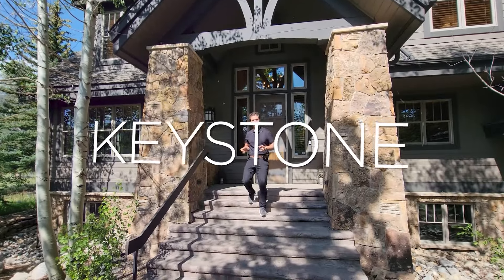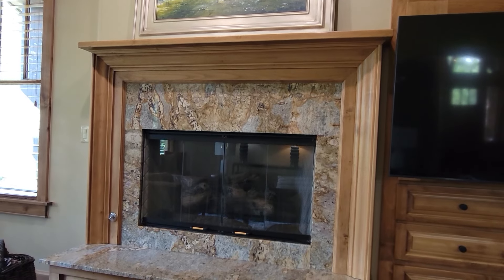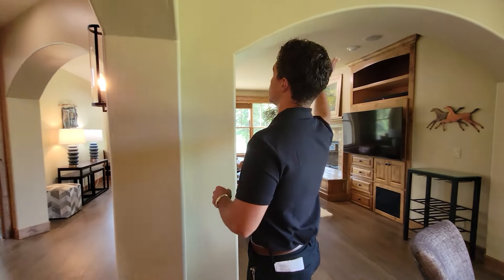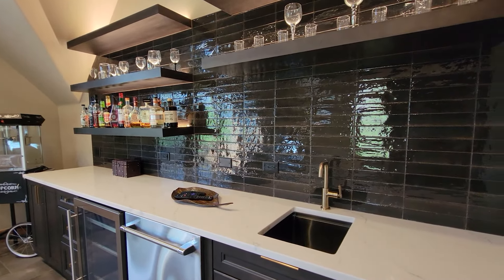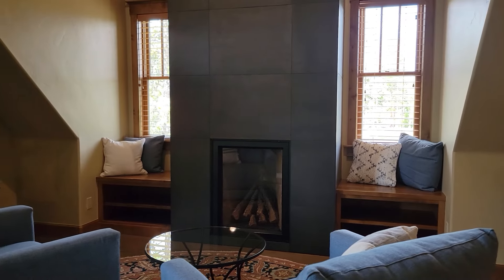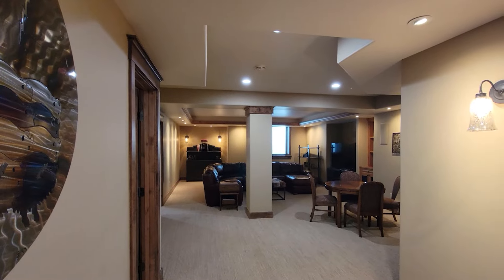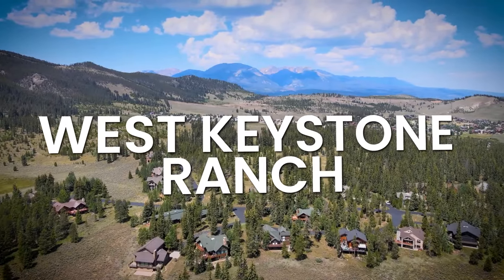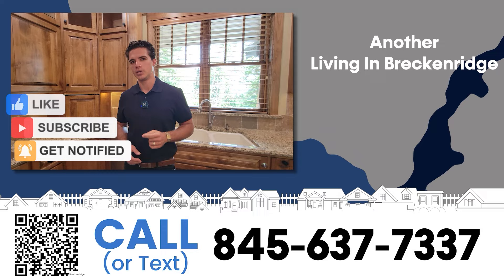Touring a $3,475,000 Luxury Mansion in The Forest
Welcome to your dream retreat in the heart of Keystone, Colorado! Nestled in the exclusive West Keystone Ranch neighborhood, this exquisite home offers the perfect blend of luxury, comfort, and adventure. Whether you're an avid entertainer or someone who appreciates the finer things in life, this property has something for everyone.

Are you ready to buy the vacation home of your dreams in Colorado? Wait no longer and set up a call with us to start house hunting today

Want to learn all about how to buy real estate here in Breckenridge Colorado?

Chapters:

0:00 Intro
0:24 Overview of the Home’s Key Features
0:39 Stunning Exterior: Stonework, Pathway, and Pillars
1:17 Inside the Home: Timeless Design and Grand Entrance
1:46 Main Living Area: Spacious Entertainment and Natural Light
2:24 Kitchen Tour: Perfect for Entertaining
2:40 Backyard and Outdoor Entertainment Space
4:02 Custom Features: Archways and Wet Bar
4:25 Dream Office: Custom Wood Cabinets and Natural Light
5:34 Hidden Gems: Secret Party Room
6:58 Secret Gun Safe Room
7:27 Luxurious Master Suite: His and Hers Bathrooms and Closets
9:27 Downstairs Entertainment Area and Cozy Spaces
10:38 Additional Guest Suites and Storage Options
11:25 Massive Garage and Ample Storage for Outdoor Gear
12:01 Neighborhood Perks: National Forest Access and Golf Course Nearby
13:01 Moving to Colorado? Call Me